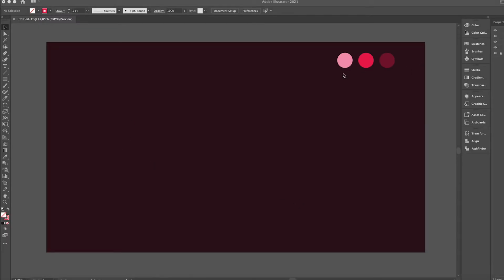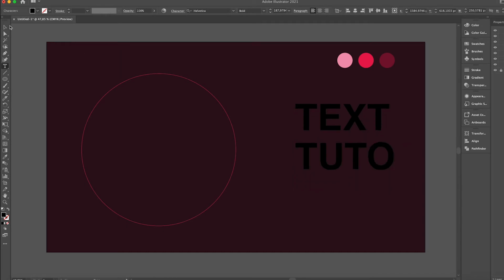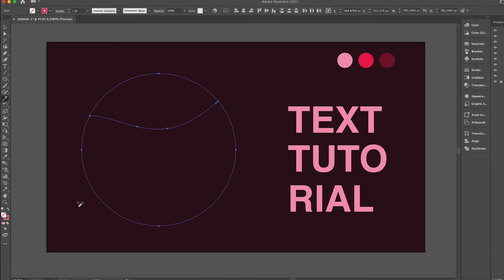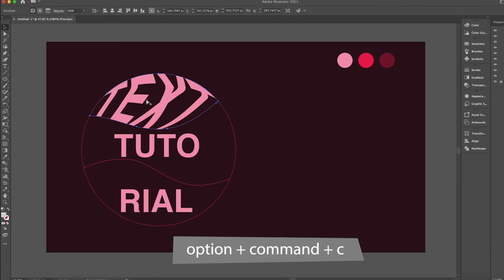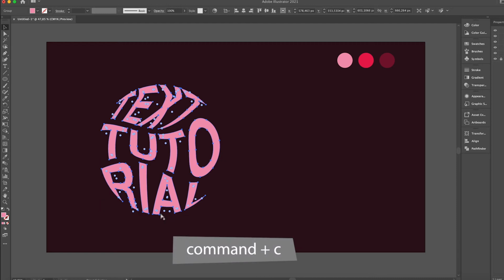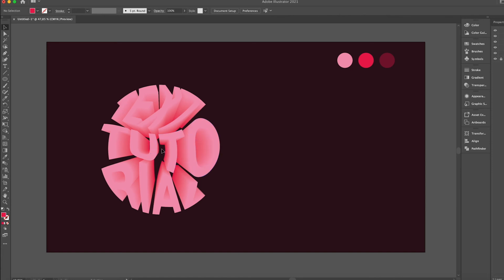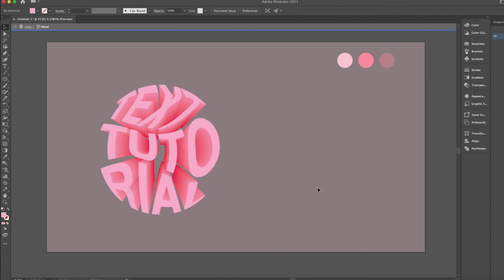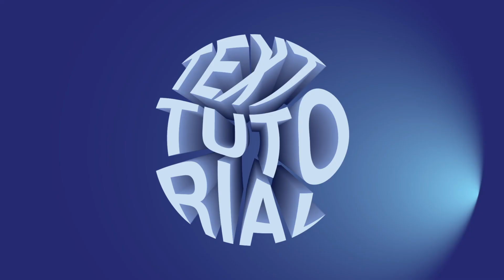EASY ADOBE ILLUSTRATOR COOL TEXT EFFECT!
Graphic Design IG: margheritavox
Personal IG: _margheritainnocenti